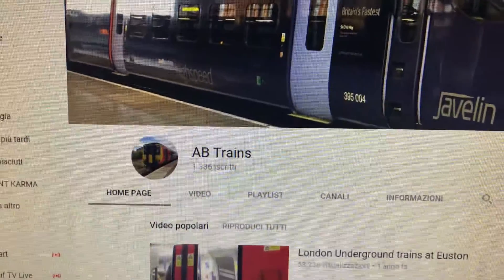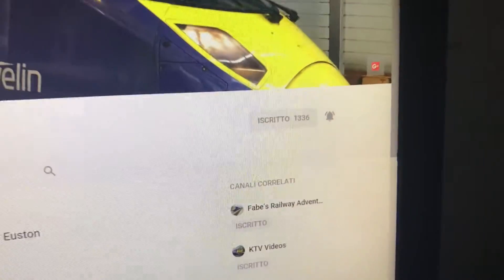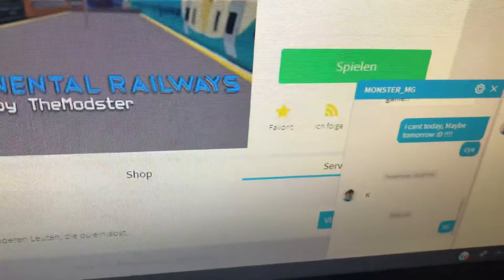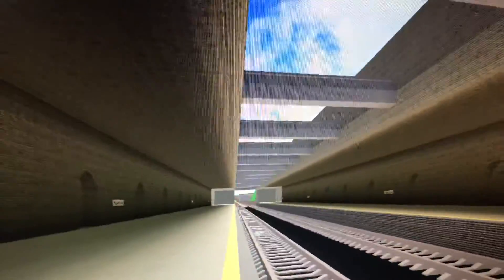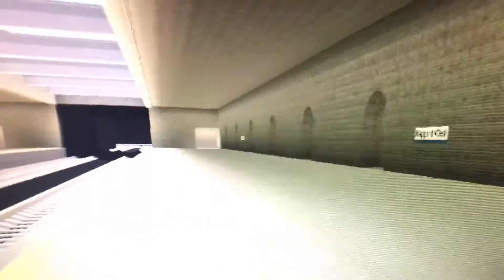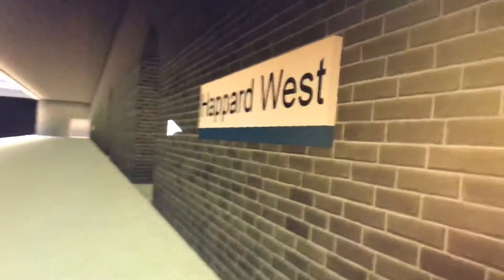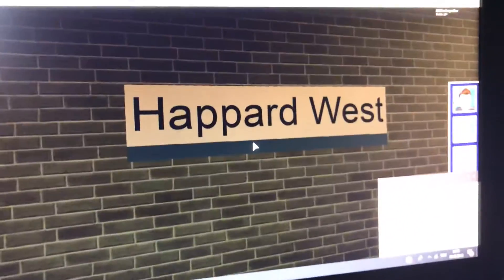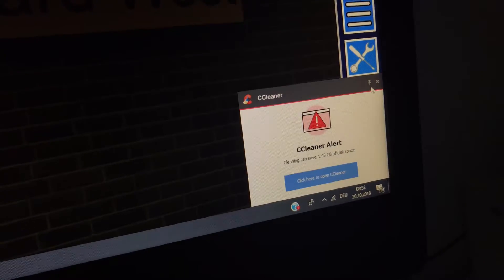GCR’S least used and forgotten stations Episode 3: Happard West